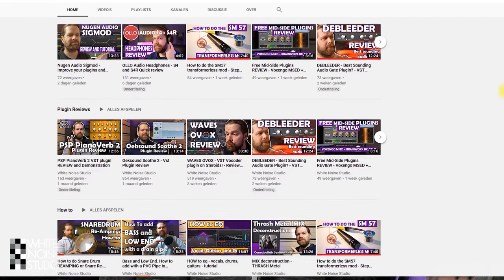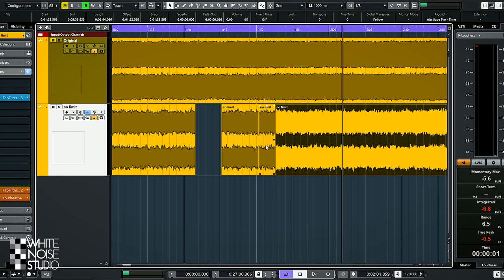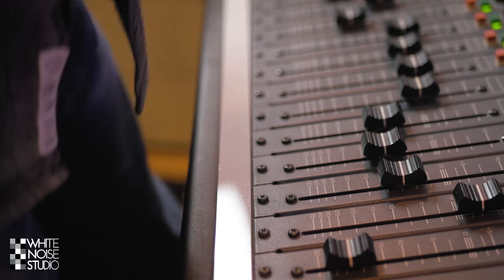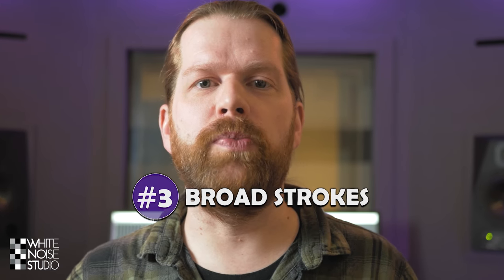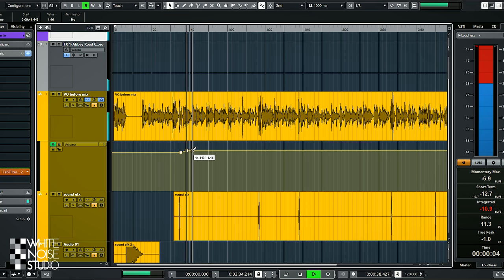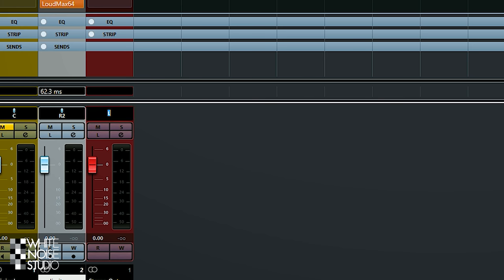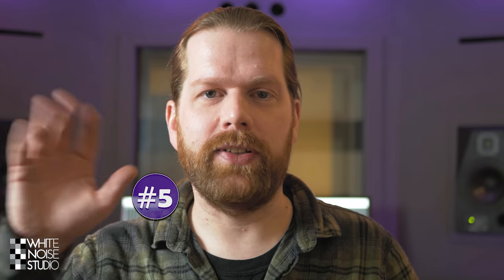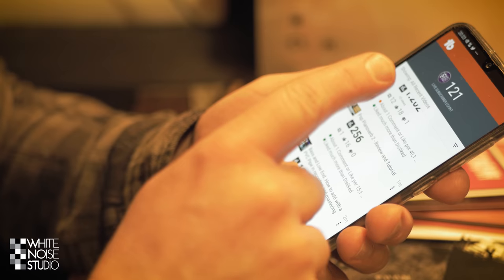Better mixing skills in 3,5 minutes - Guaranteed! - 5 tips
In this video i'll show you 5 mixing tip to drastically improve your mixing skills, and it won't cost you a penny! Want more tips?

00:00 Intro
00:35 Prepare your audio
01:17 Take Breaks
01:38  Broad Strokes
02:27 Flip the stereo image
02:50 Listen casually

Thanks!
Marlon